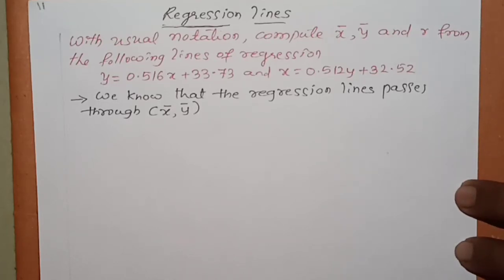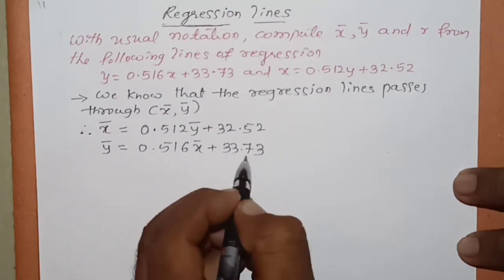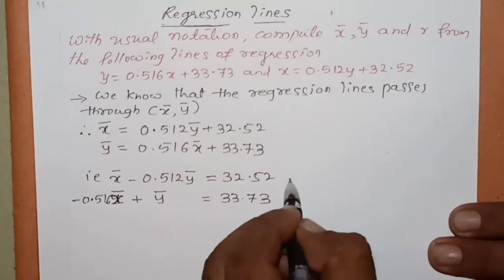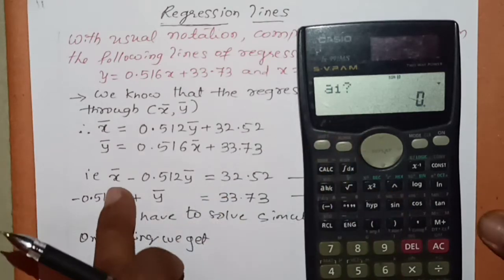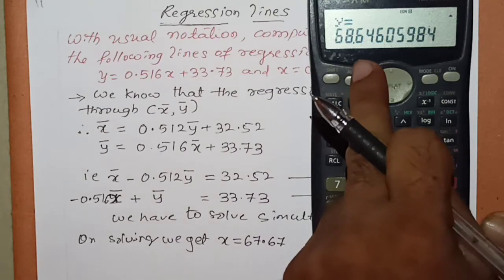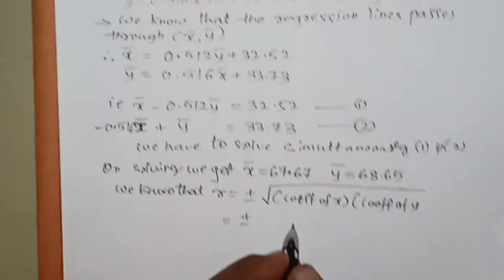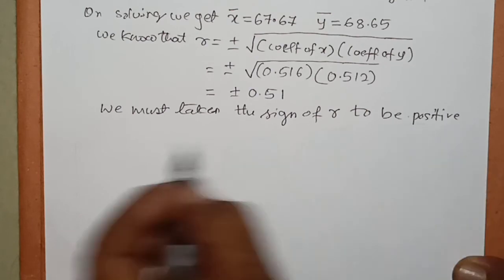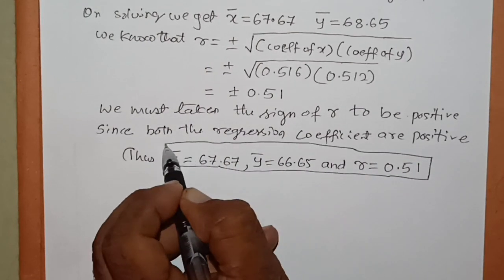18MAT41 Regression lines,VTU model Q Paper by Madan Talekar.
B.E. 4th Semester